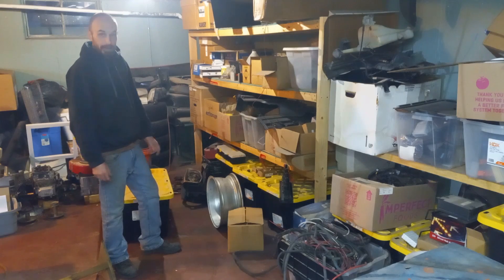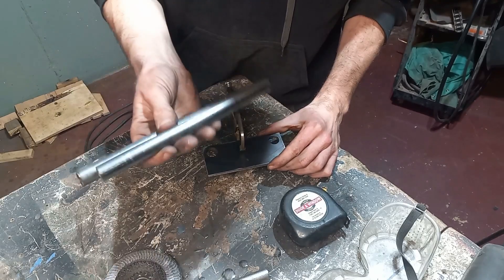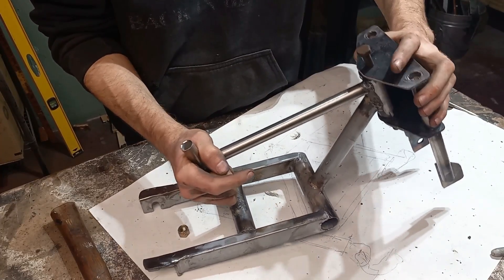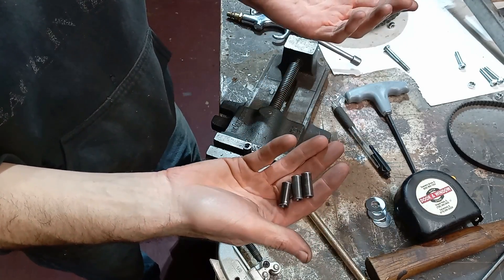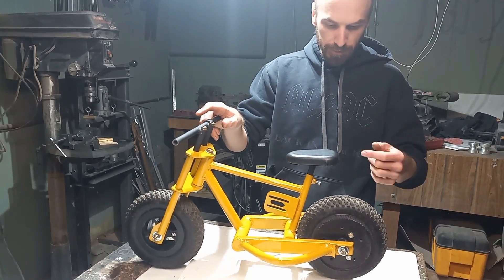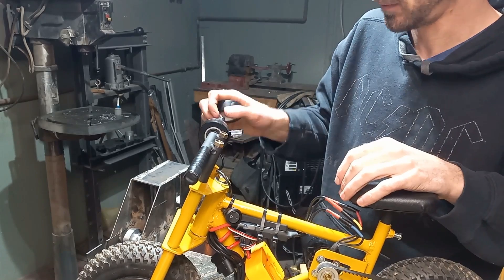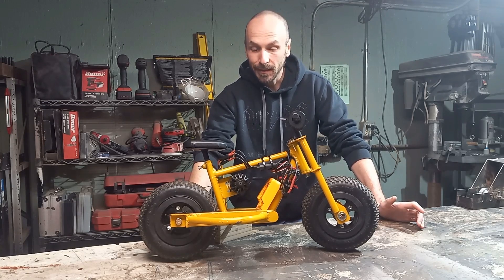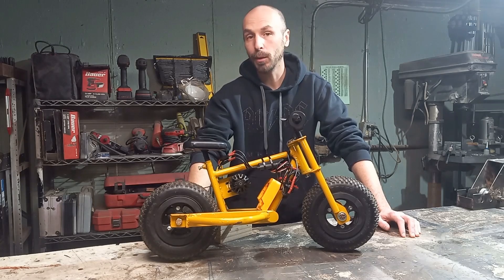Least Practical E-Bike (building a tiny electric bike)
In this video we build a miniature ebike from scratch with scrap materials.  This electric bicycle utilities R/C (remote control) components (esc, brush-less motor, servo tester) along with 8in pneumatic mountain board tires and power tool batteries in its construction. Is it the worlds smallest e-bike? Probably not.